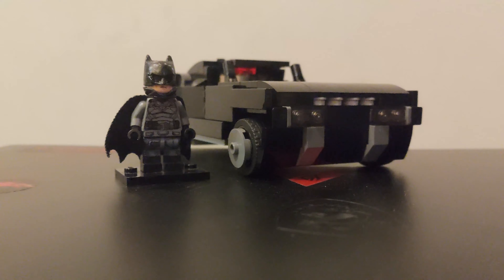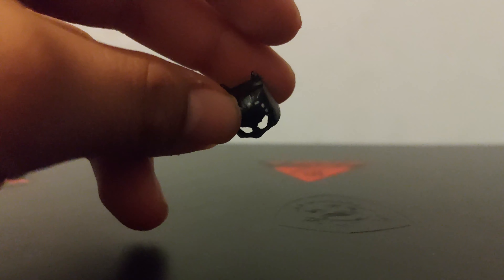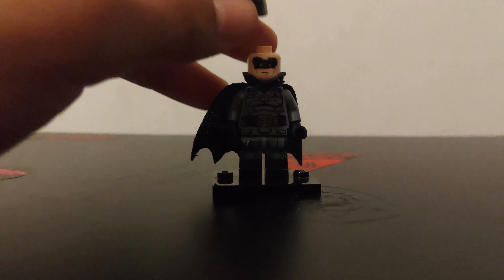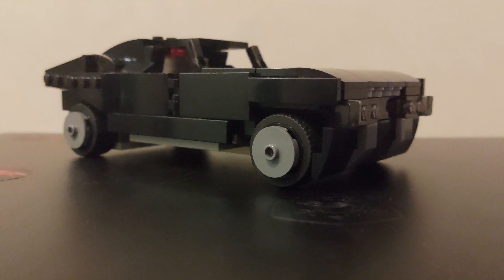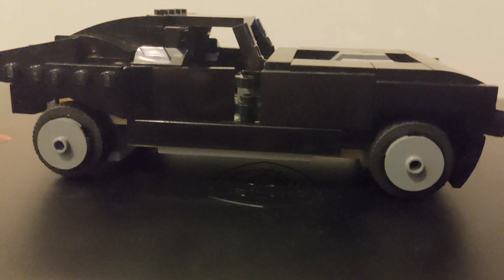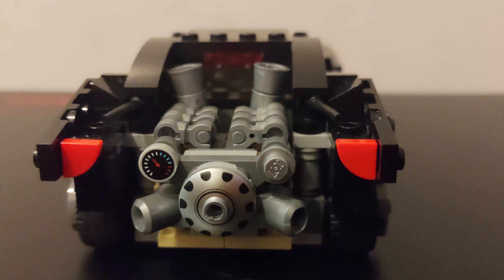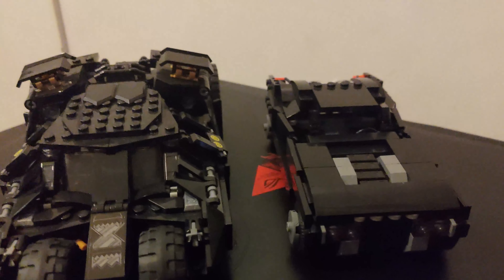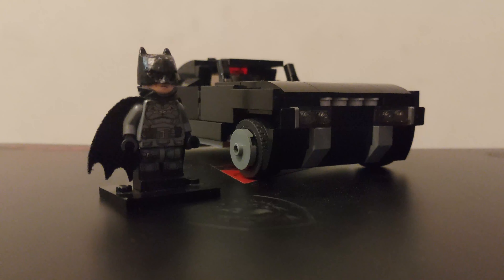The Batman 2022 Custom! (LEGO BATMAN AND BATMOBILE REVIEW!)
Hello Everyone! This is the review to the Lego batman from the new movie! Along with that is his good ol' fashion batmobile!